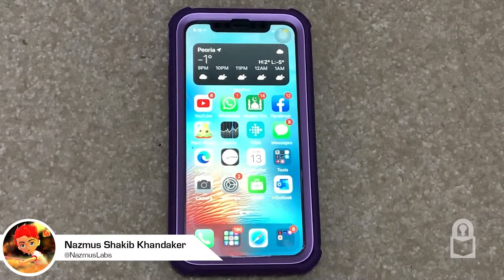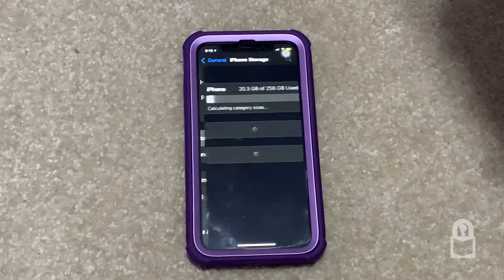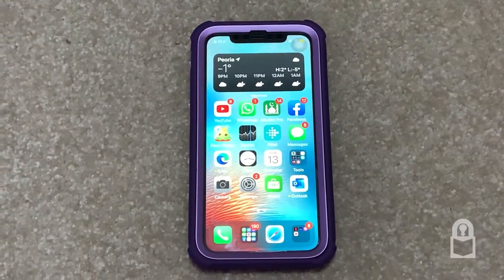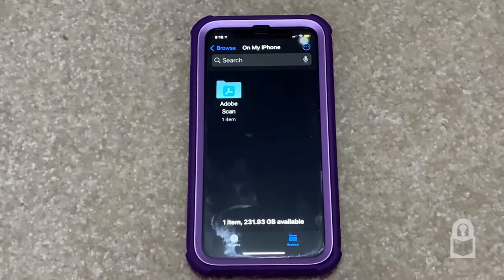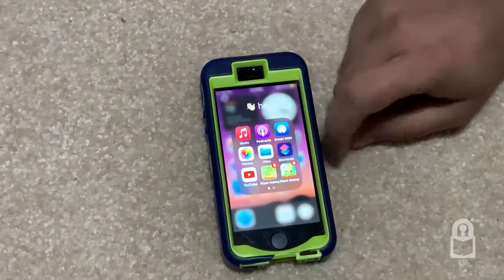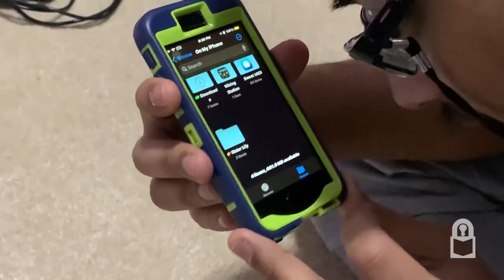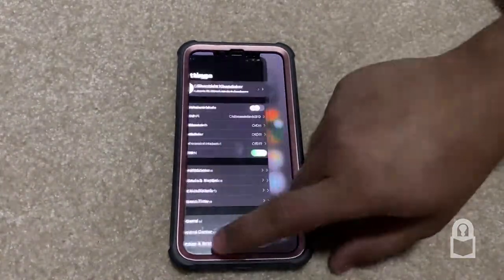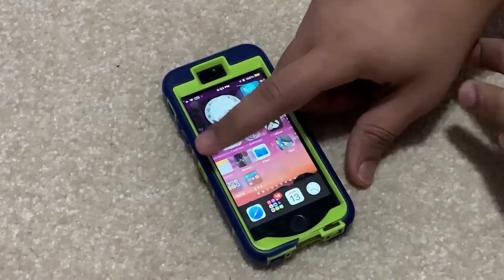A REALLY QUICK Way to Check Your iPhone Storage - iOS Tip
We all know the conventional method of checking how much storage we have left on our iPhones. But did you know there is a MUCH BETTER way to check your remaining free space? The method I demonstrate in this video is much less convoluted and instantly gives you exactly how much free space is remaining on your phone. And you won't even have to do any mental math!

Insert full description here